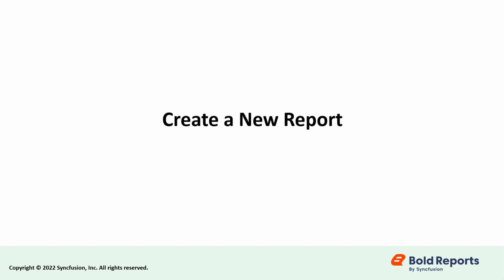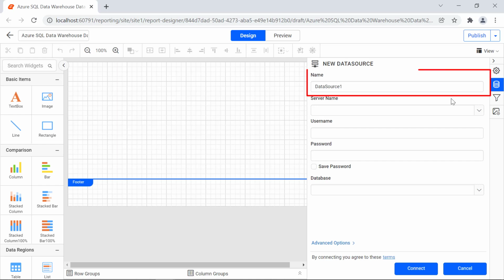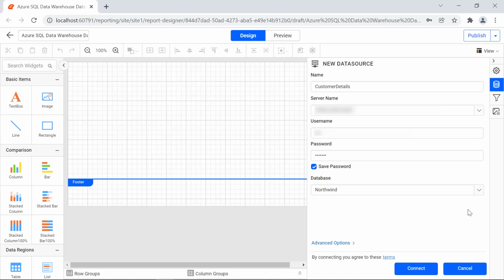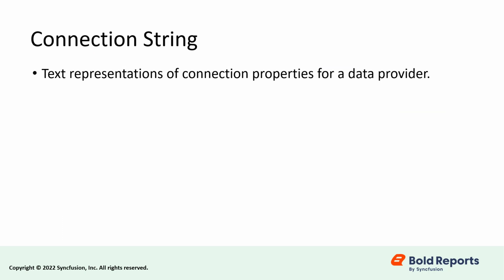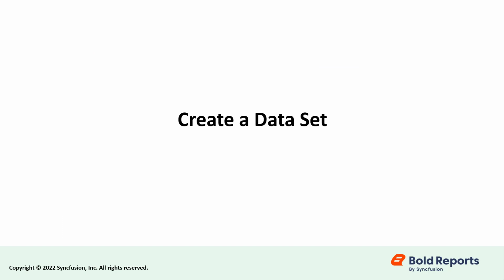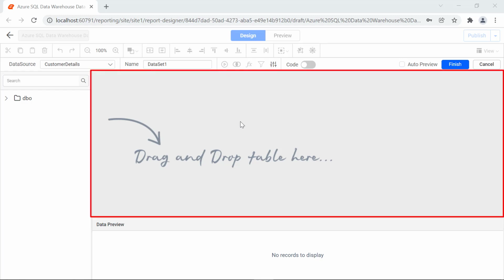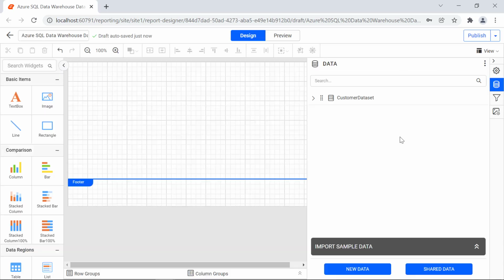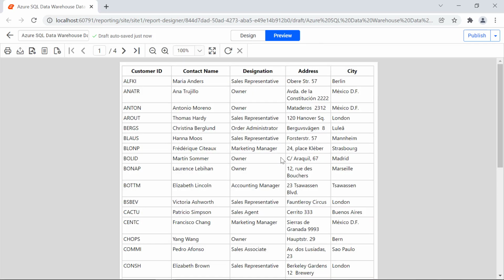How to Connect Azure SQL Data Warehouse Data to a Report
This video explains the steps necessary to create a data source and data set using the Azure SQL Data Warehouse data connector, and how to form the connection string and add the retrieved data to a table report item.

Bookmark Details:
[00:00] Introduction
[00:20] Create a New Report
[00:36] Create a Data Source
[01:39] Fields in the Advanced Option
[03:00] Create a Data Set
[04:19] Add a Table Report Item